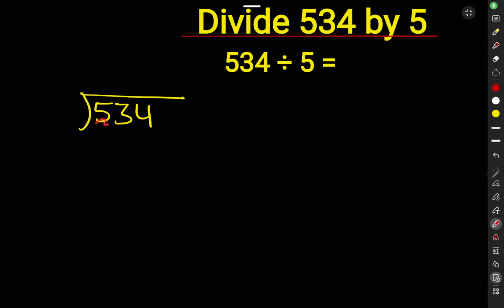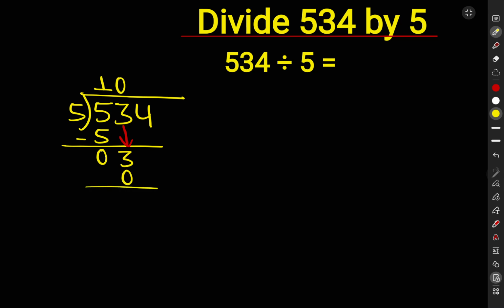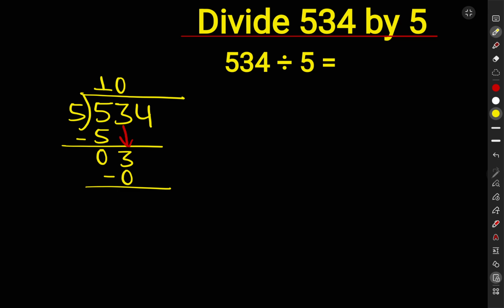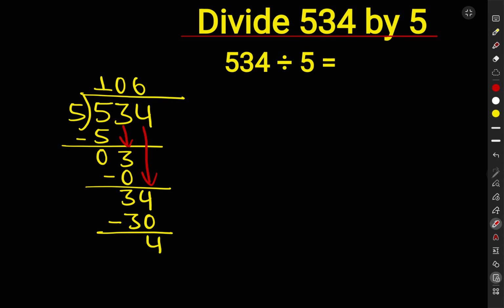534÷5 Divide 534 by 5 (Long division Method)